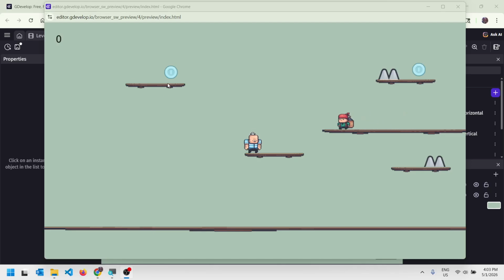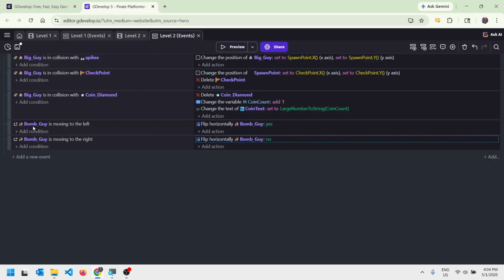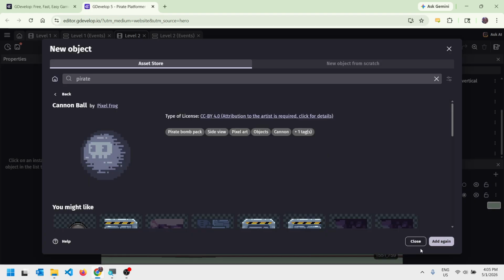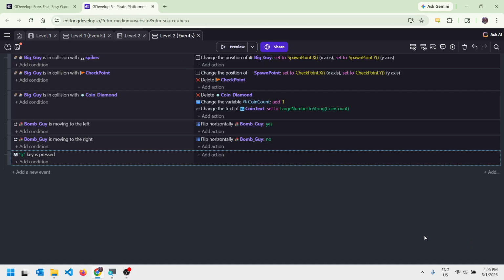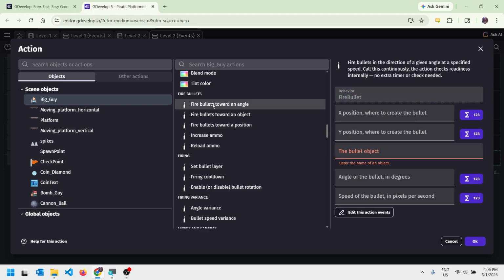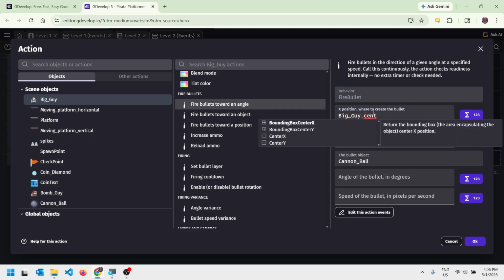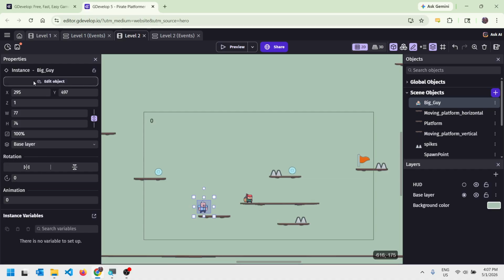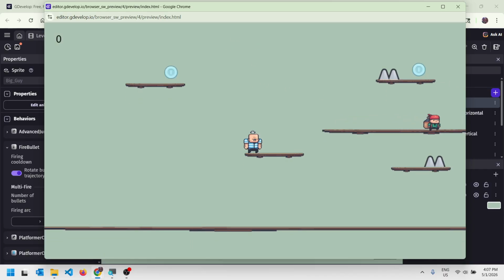GDevelop video 13 - Firing bullets 1. Also, patrolling enemy.